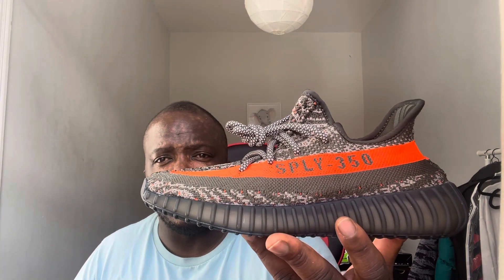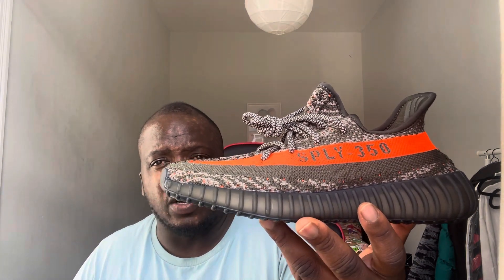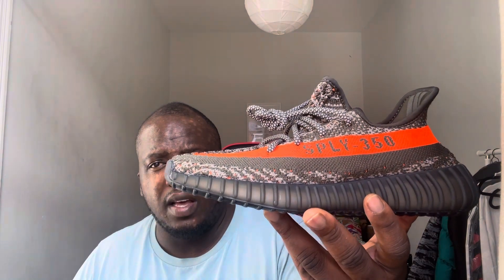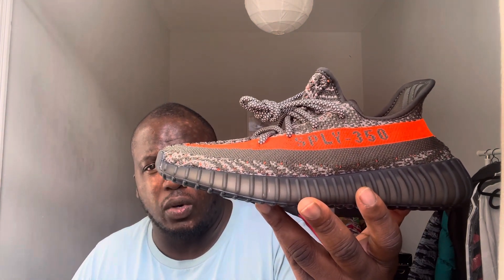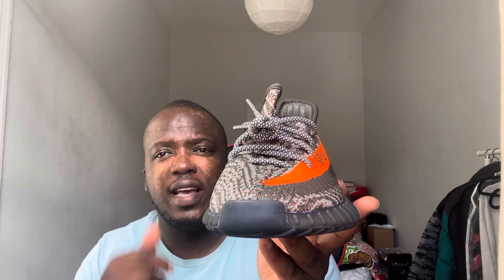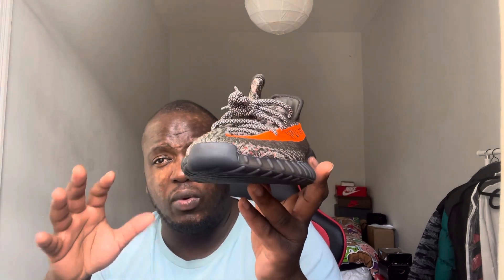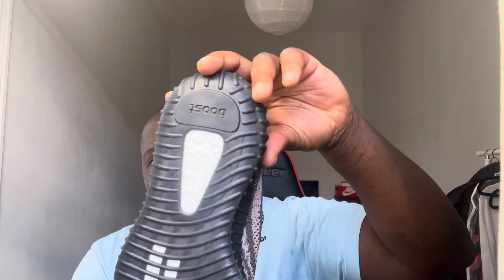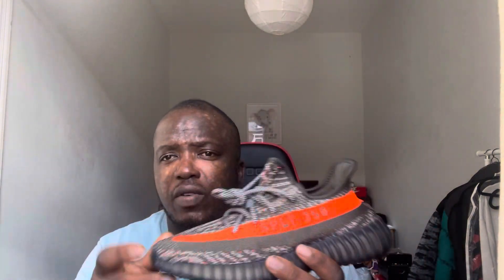In Hand Review: Adidas Yeezy Boost 350 V2 Carbon Beluga 2023 Restock